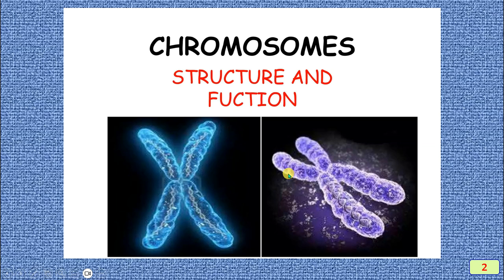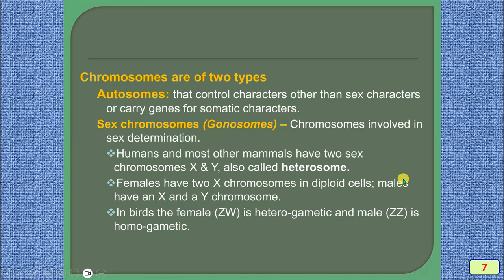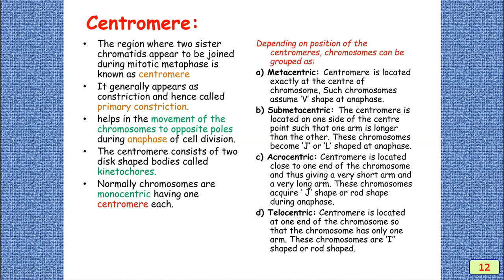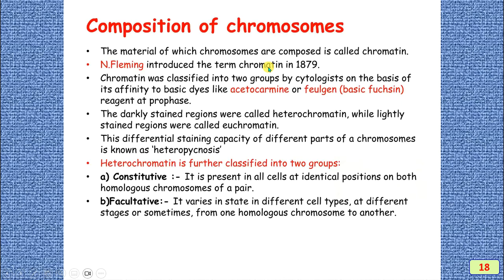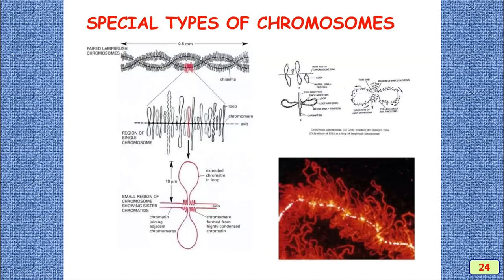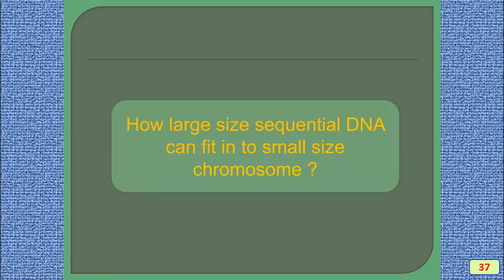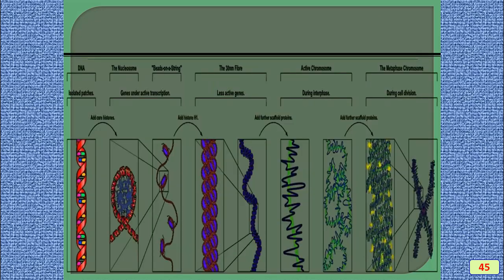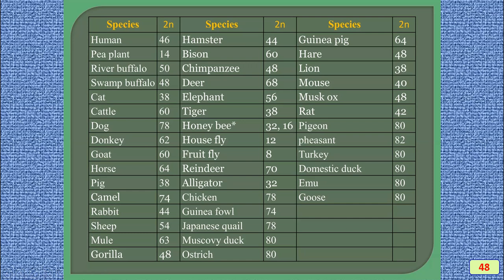CLASS 55: CHROMOSOME STRUCTURE AND FUNCTIONS VAN 2 KPSC VO